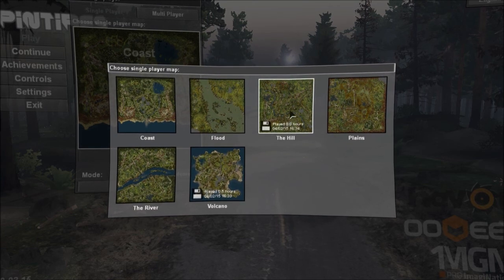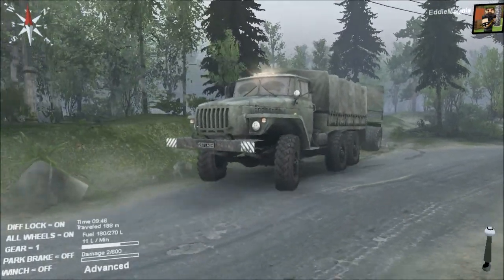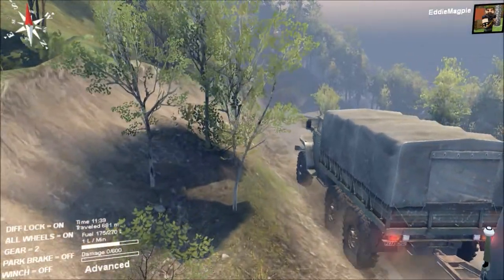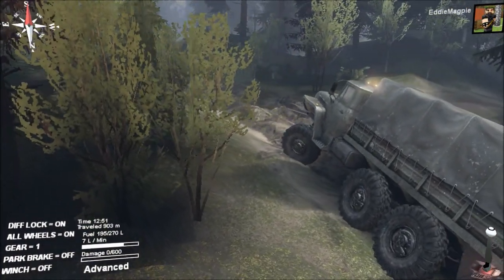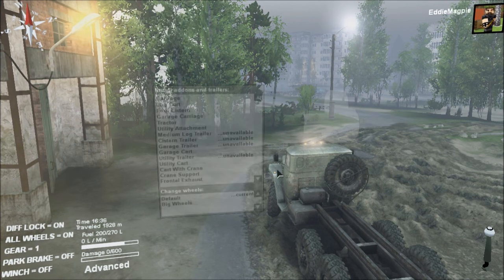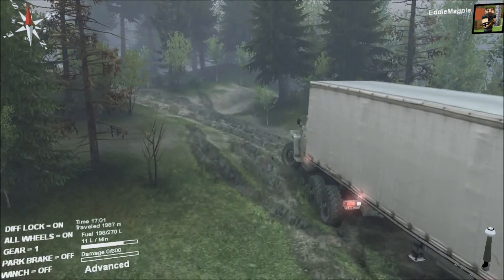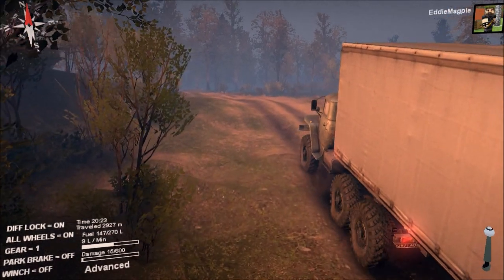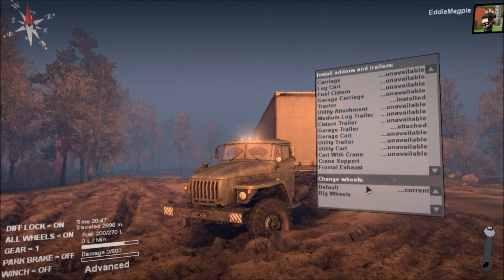Eddie Plays SpinTires: The Hill Map Garage test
Today we do a little comparison of the garage carriage and the new garage cart combo against the garage trailer. Which is easier to take the 4 points needed to unlock the 2nd garage on the Hill map..

Please excuse the reduced quality Graphics and the occasional framerate drops as I have a lower spec PC but still enjoy playing and recording this game.

Twitter. @EddieMagpie

Using version (9/3/15)

Intro and Outro Music. It's a Mystery (piano version) by Toyah. All copyrights owned by Toyah and her publishers